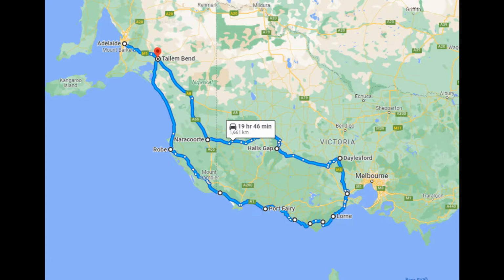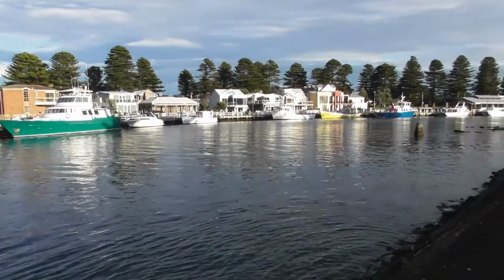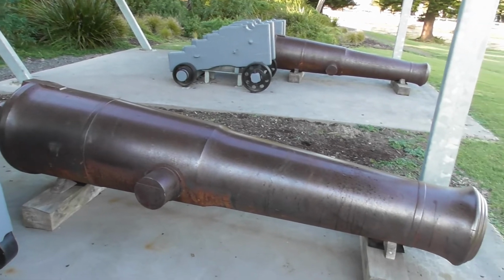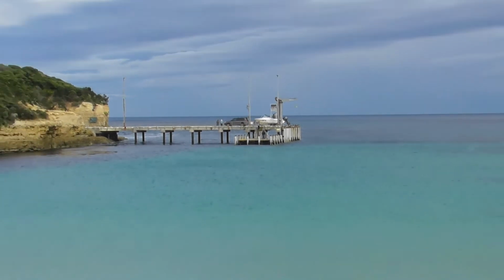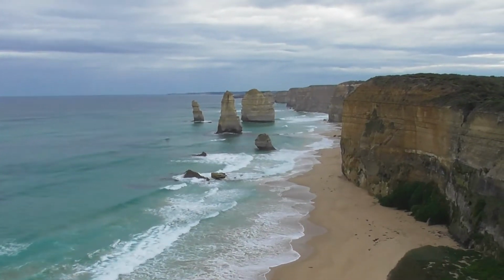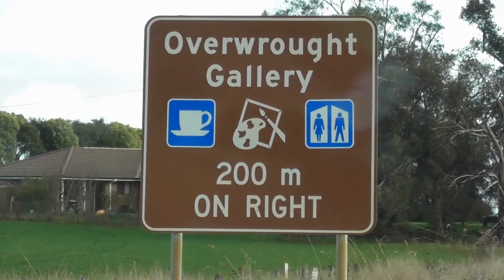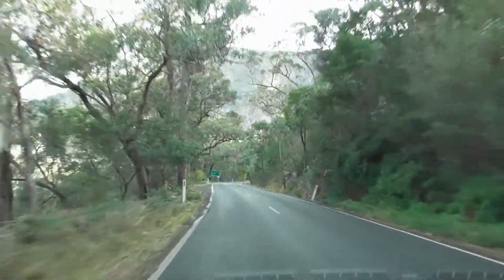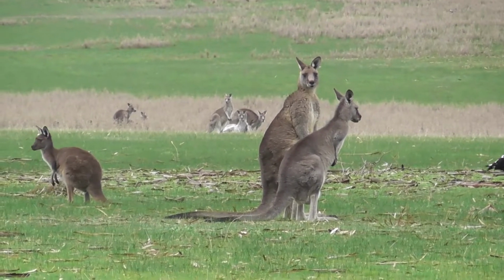A short Victorian road trip - June 2022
Following a 6 week lay up to recover from Achilles tendon surgery, I was finally fit enough to do a little walking and really keen to get out and about again. My wife and I packed some things in her car and headed off across the border into Victoria on a short road trip, travelling the Great Ocean Road, the Otway Ranges and the Grampians before returning to Adelaide after an enjoyable few days. I survived - now for some more fishing!